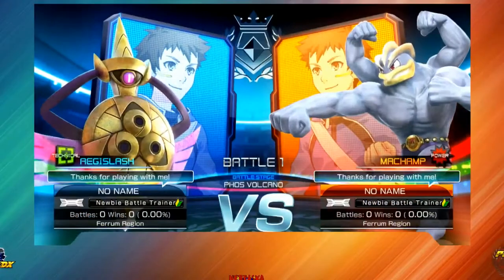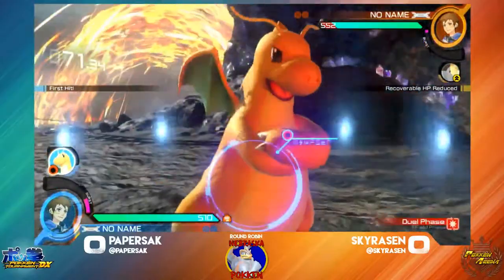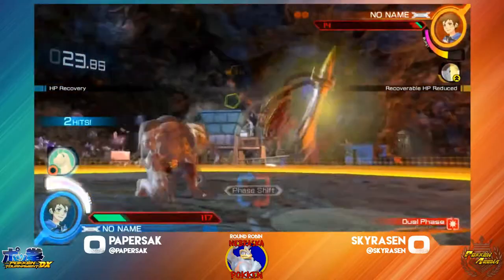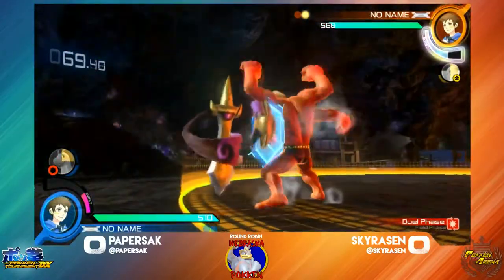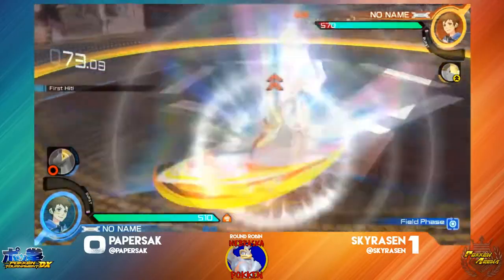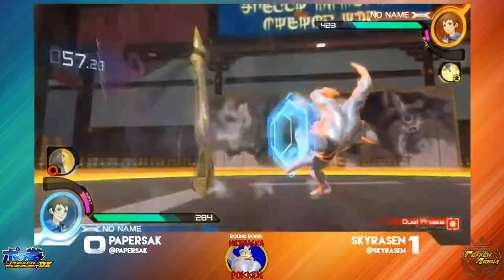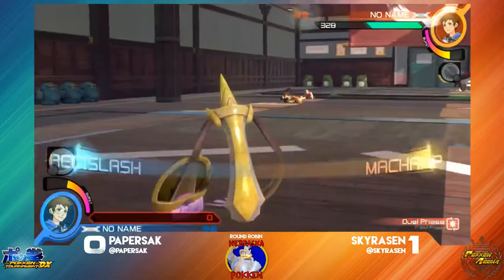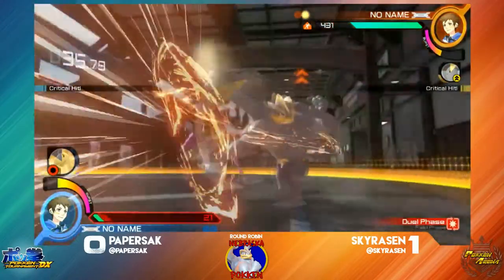PaperSak (Aegislash) vs SkyRasen (Machamp) - Pokken at LWG - 5-8-2018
PaperSak (Aegislash) vs SkyRasen (Machamp)
Pokken at LWG - 5-8-2018